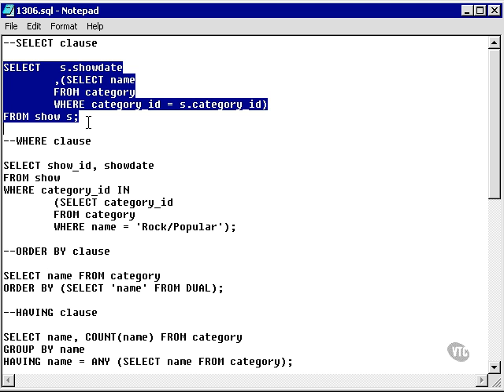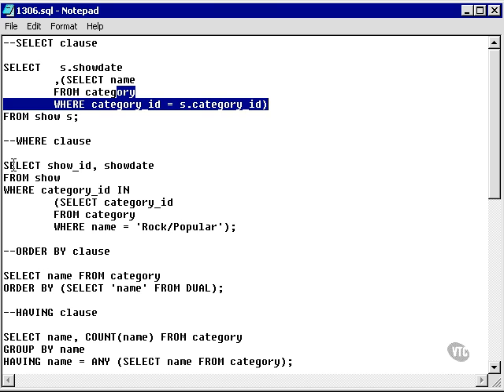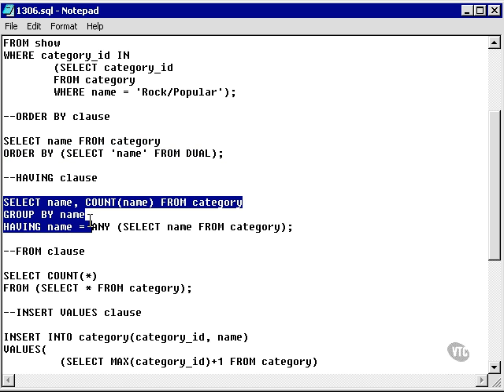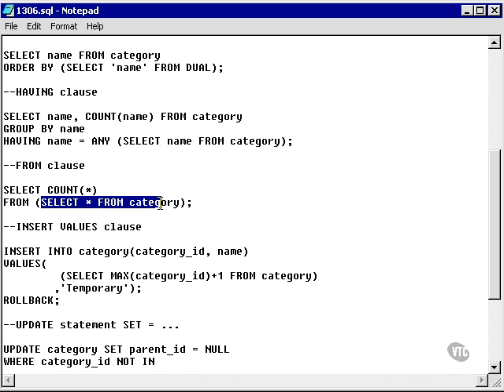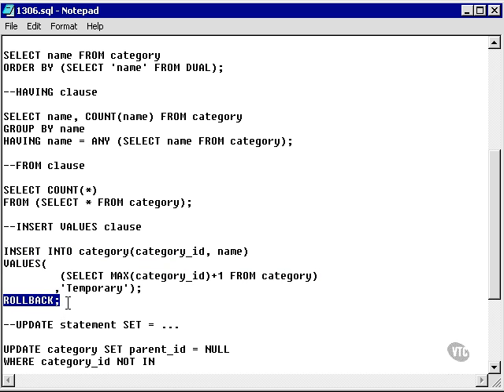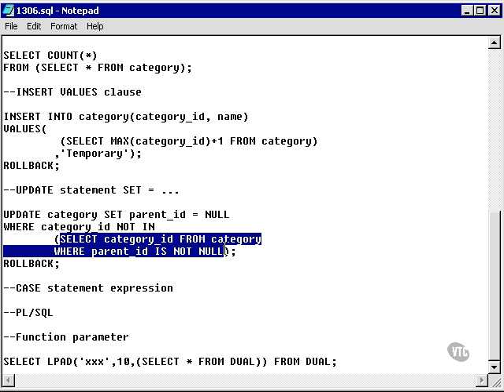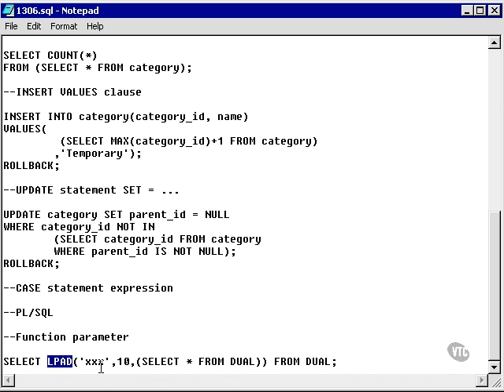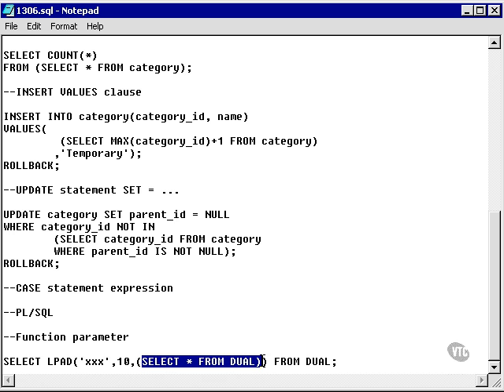learning oracle application developer 126